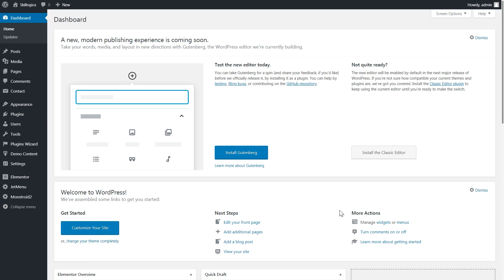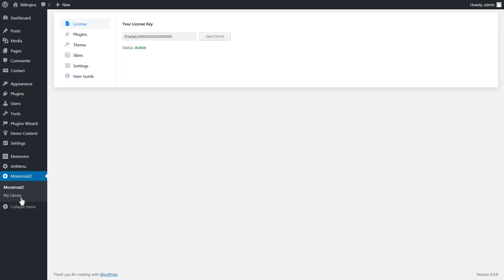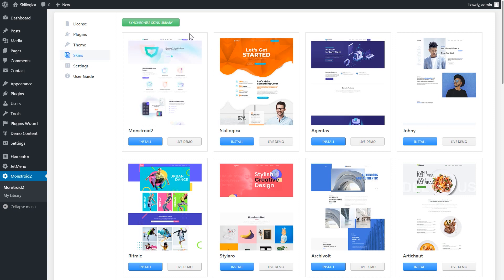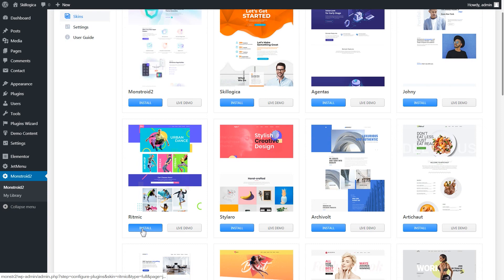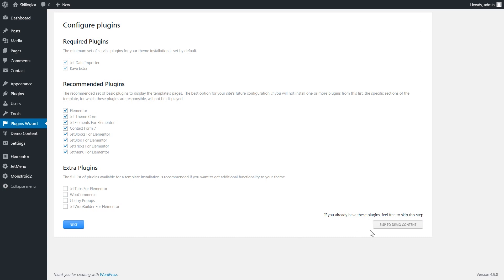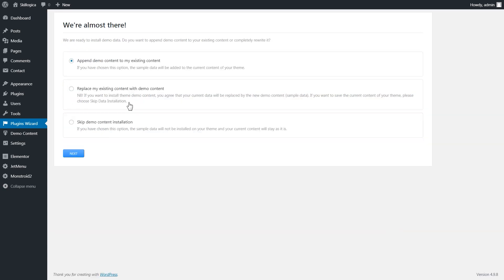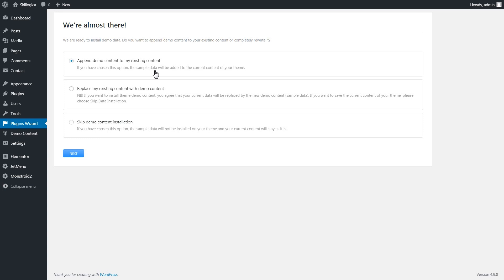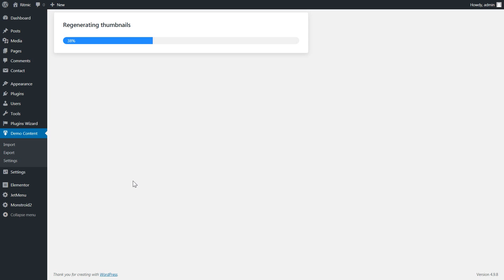How to Change Skins in Monstroid 2 - Monstroid2 WordPress Theme Tutorial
How do you change skins in Monstroid 2? This is quite an easy task. Follow the simple steps shown in this video tutorial and learn how you can change the Monstroid 2 skin to another one.